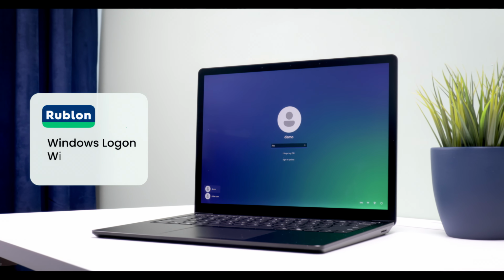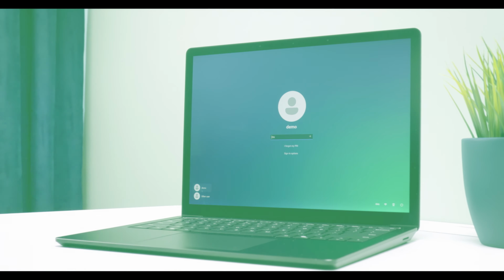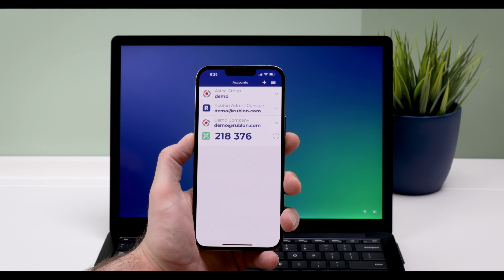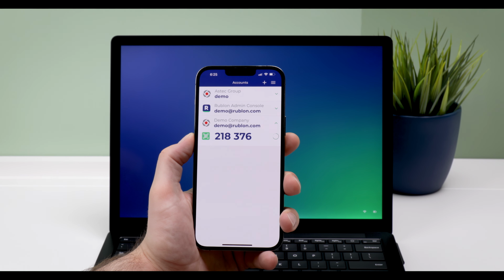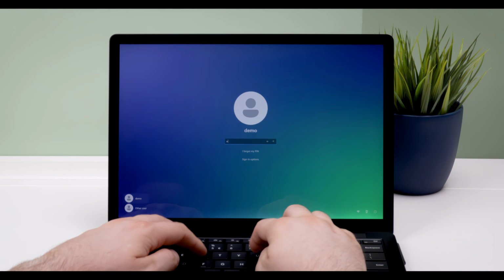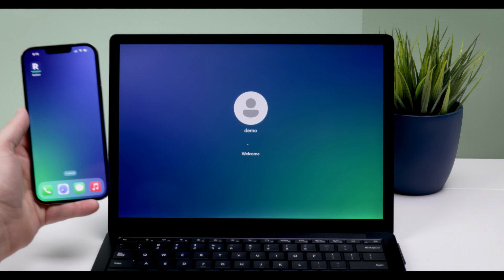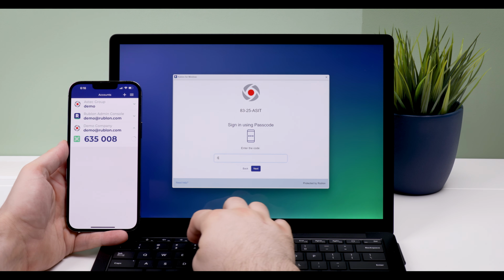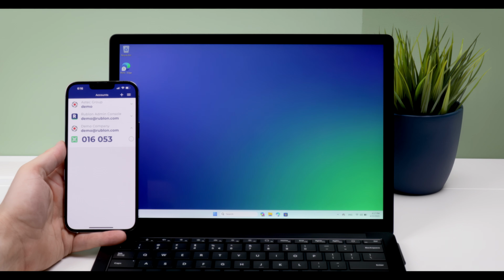Desktop MFA for Windows Hello With Passcode (TOTP)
Discover how Rublon Multi-Factor Authentication (MFA) enhances Windows Hello login security by adding an extra layer of protection using Time-Based One-Time Password (TOTP) authentication. In this product demo, we showcase how Rublon’s secure “Passcode” authentication method verifies a user’s identity by generating a unique, one‑time code that the user enters to confirm their identity. This method helps block unauthorized access, ensuring a seamless and user‑friendly login experience.

With Rublon MFA for Windows Desktop and Windows Server, organizations can protect critical data by enabling robust, two‑factor authentication powered by Rublon’s advanced cybersecurity features.